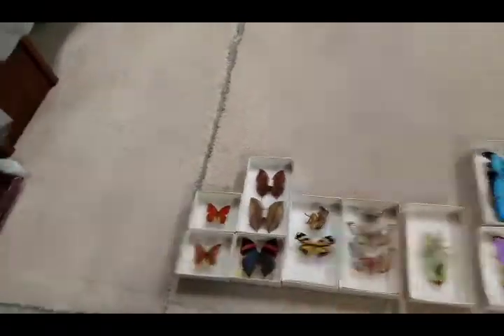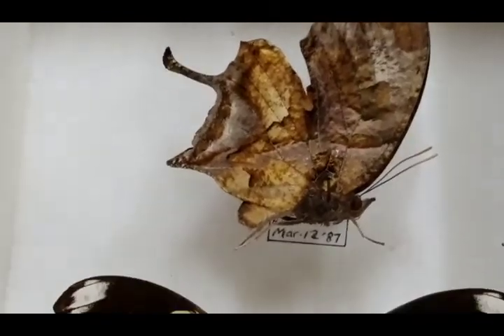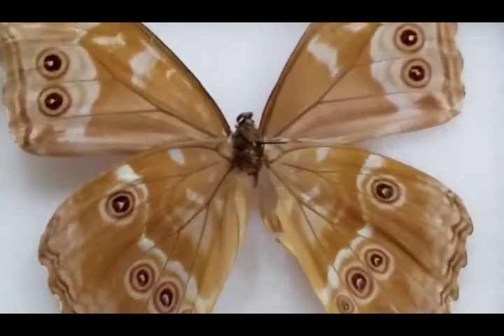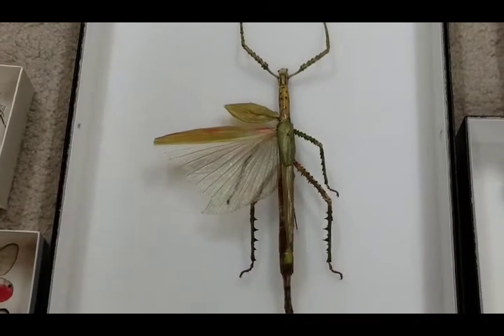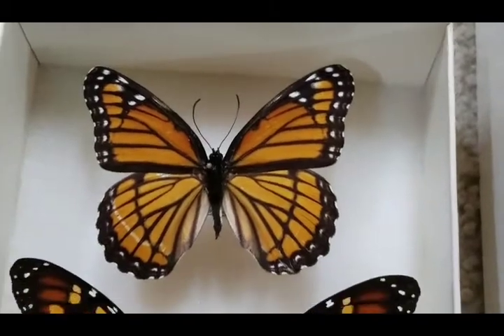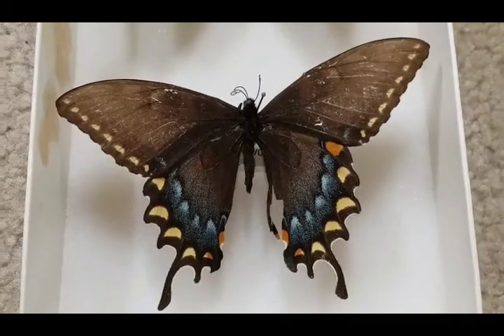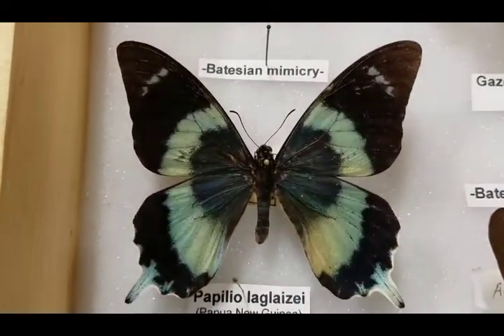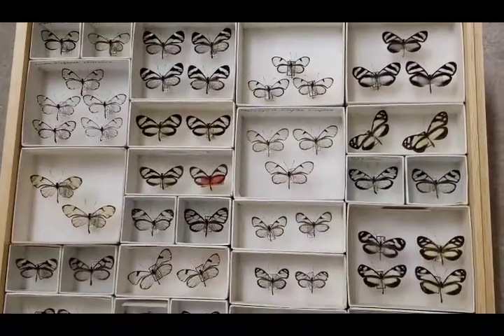Camouflage and Mimicry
Insects are one of the most important components in the ecosystem. Every day, they try to survive an onslaught of predators!  Using incredible defenses, most insects use camouflage and mimicry to stay alive, just one more day!  When almost everything is trying to kill you, you're either smart or dead. Today we look at some incredible examples of insects defense and survival.  Join me here for a TON of cool, Bug Fun... while we explore Camouflage and Mimicry!